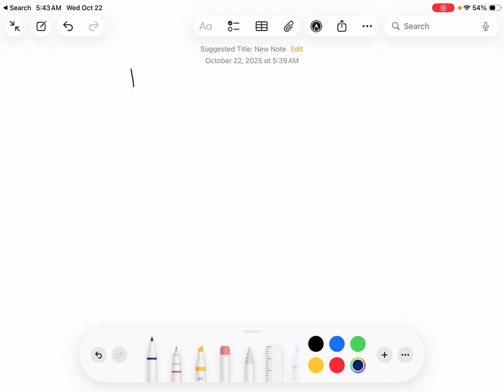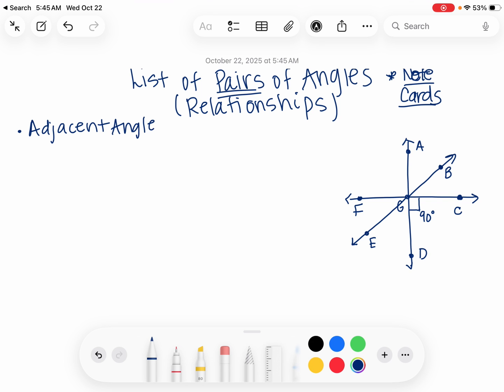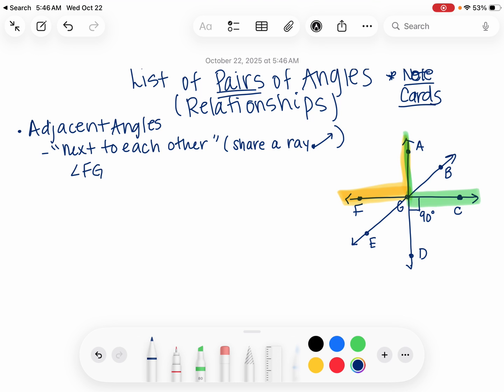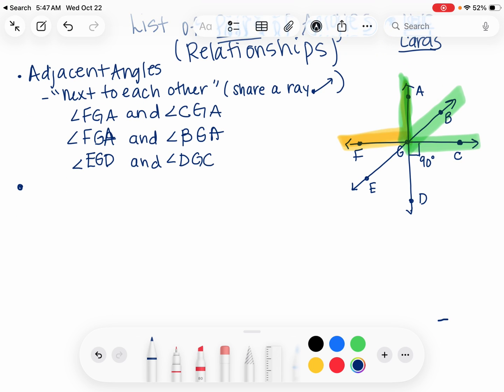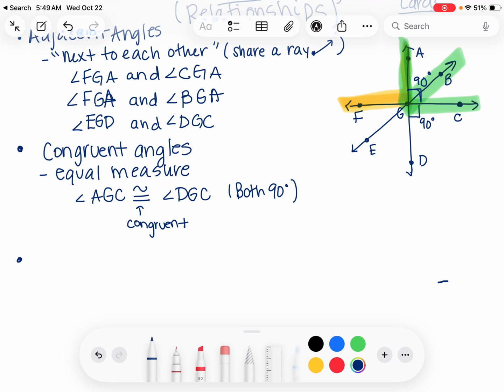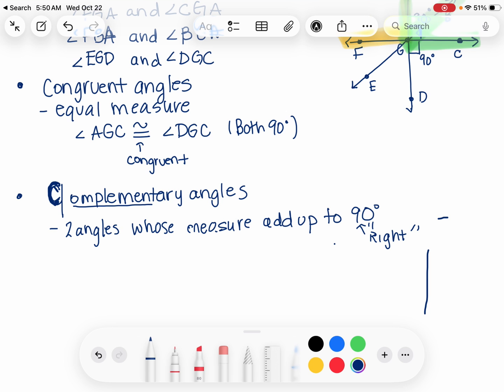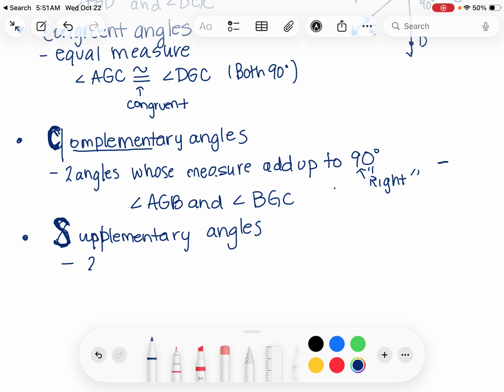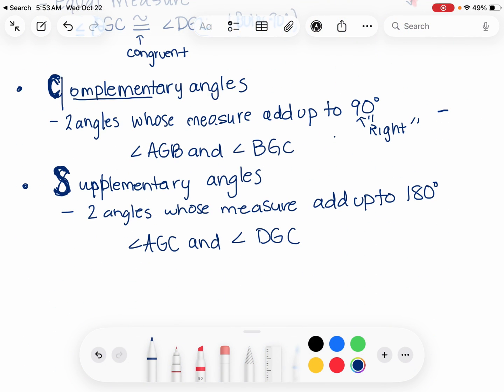Angle Pairs part 1